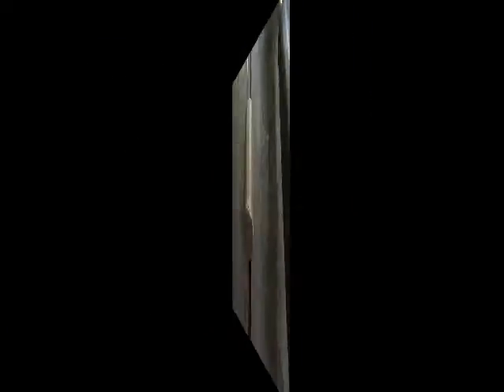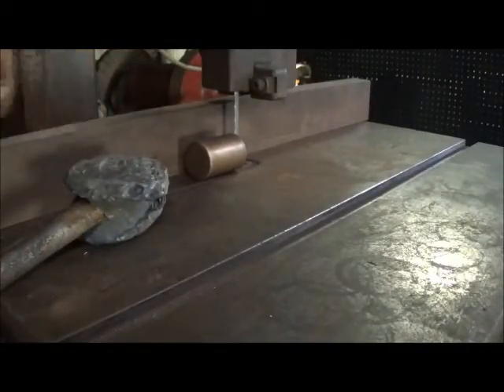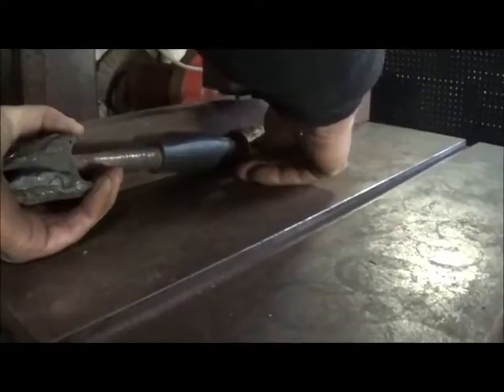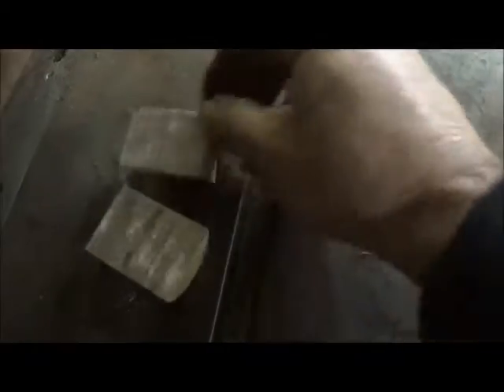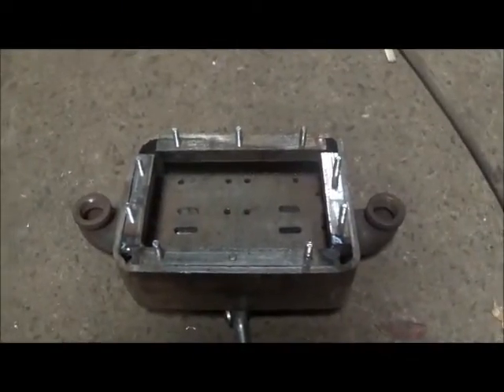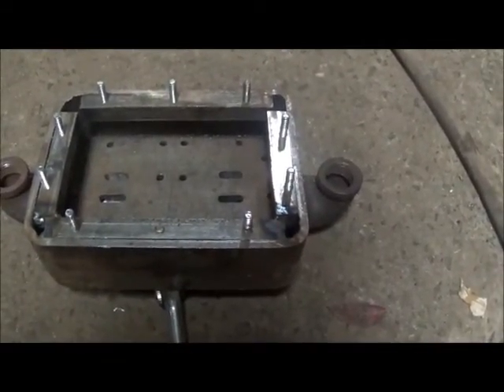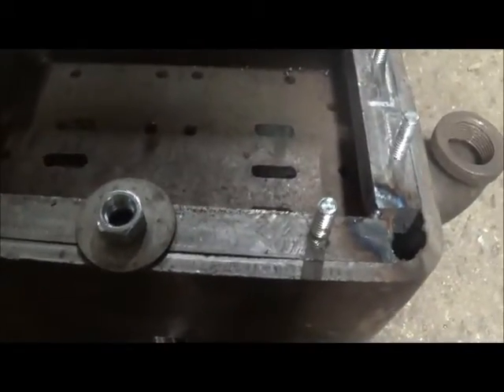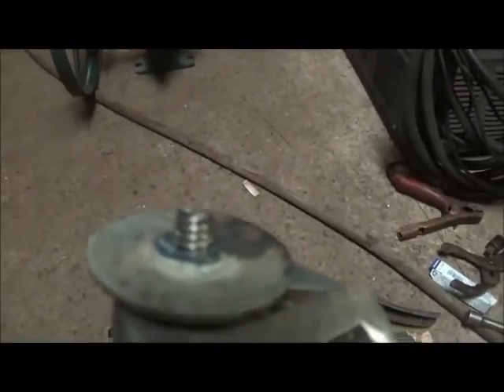Deming Water Pump To Steam Engine Pt7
Steam chest.